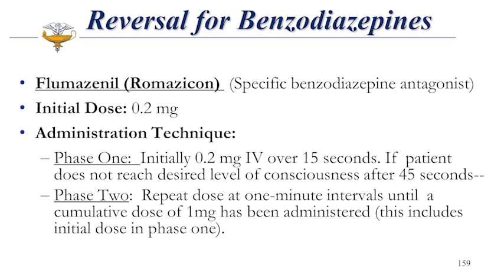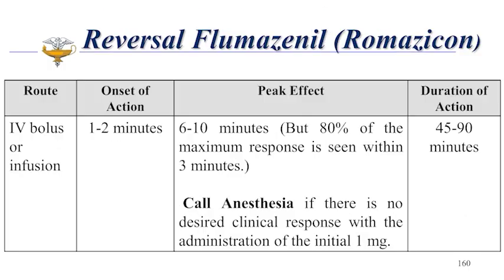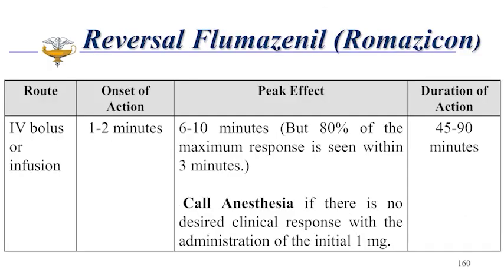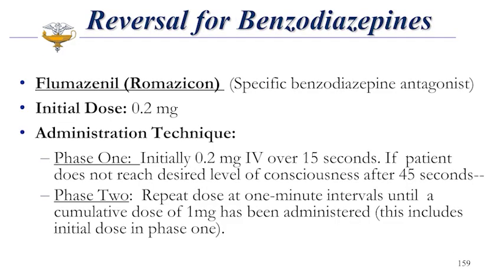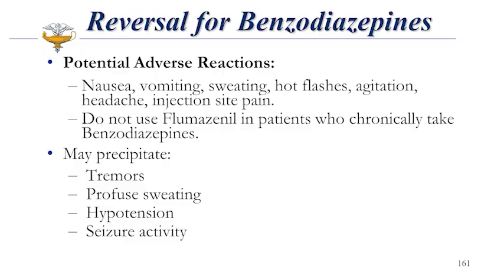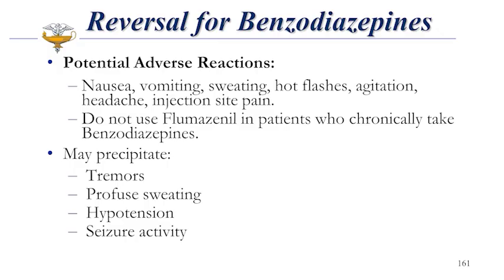Reversals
RN's, Pa's, MD's to get Certified in Moderate Sedation go

Flumazenil (Romazicon)  (Specific benzodiazepine antagonist)
Initial Dose: 0.2 mg
Administration Technique:
Phase One:  Initially 0.2 mg IV over 15 seconds. If  patient does not reach desired level of consciousness after 45 seconds--
Phase Two:  Repeat dose at one-minute intervals until  a cumulative dose of 1mg has been administered (this includes initial dose in phase one).

Educational content only — not a substitute for medical training. Use at your own professional discretion.
The creators of this video assume no responsibility or liability for any injury, loss, or damage resulting from the use or misuse of the information provided.